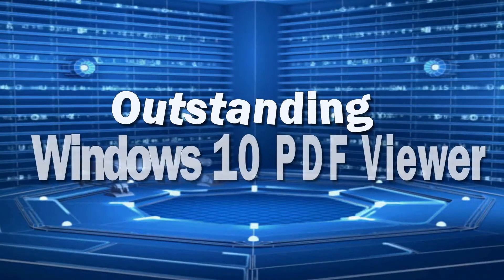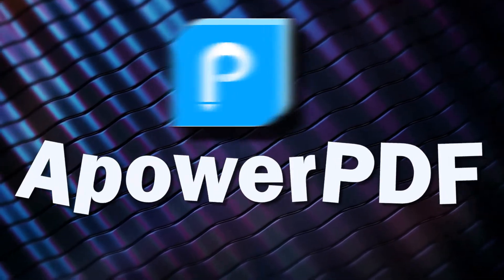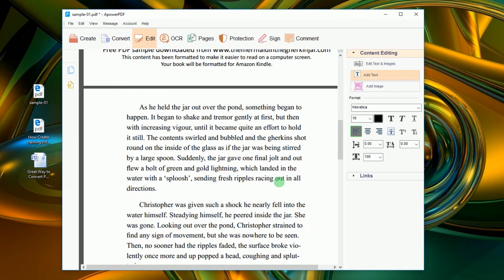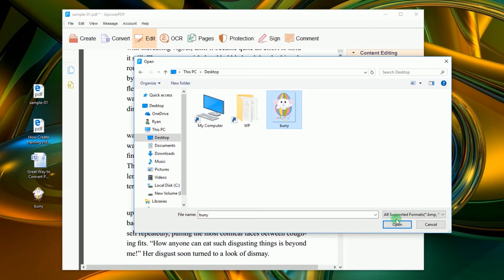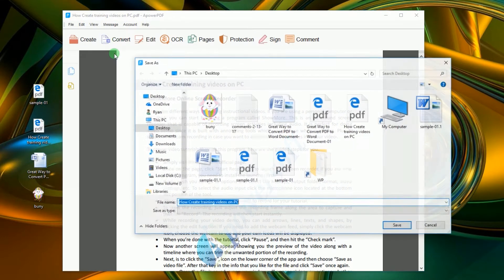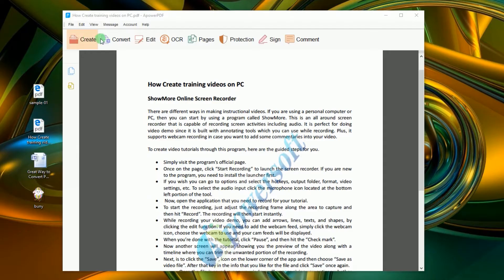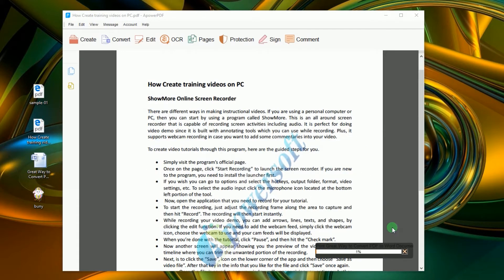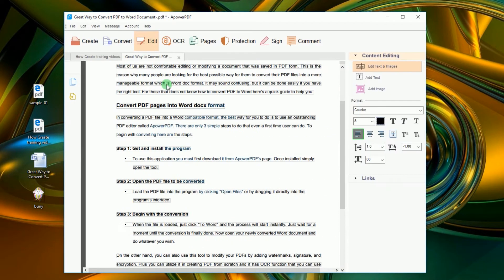Top Windows 10 PDF Viewer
As it's known that Microsoft Edge is set as default program to view PDF documents on Windows 10. However, its functions are limited. Therefore many users are looking for other alternative options. In this video, a best Windows 10 PDF reader is introduced. Just check the video to know more details.